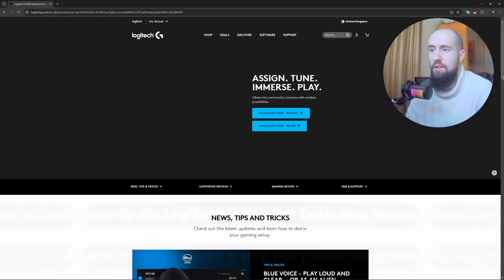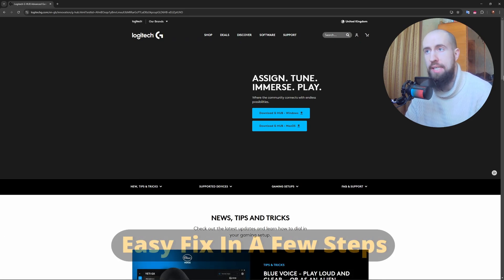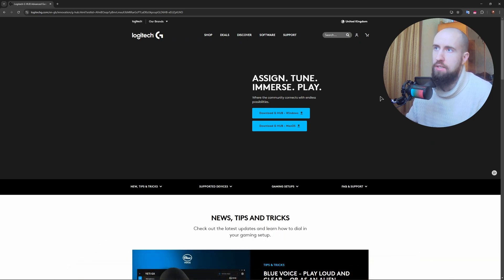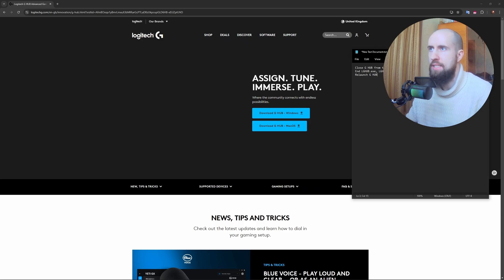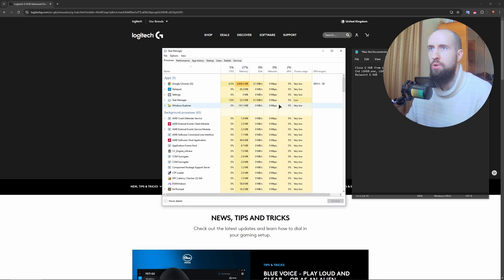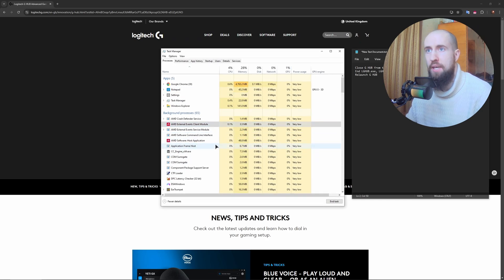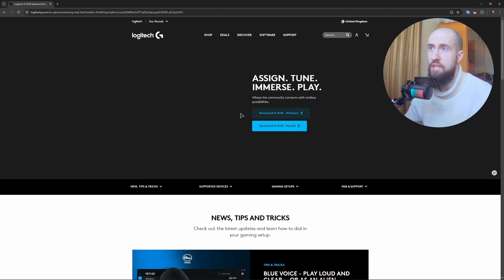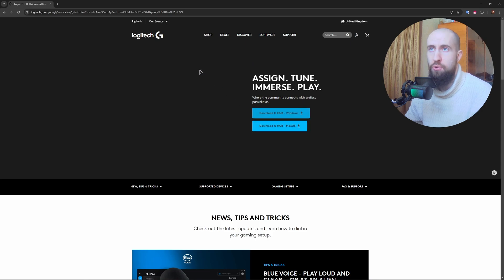How To Fix Logitech G Hub Not Detecting Mouse (2026) - Step by Step Guide!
In todays video I show you how to fix logitech g hub not detecting mouse.